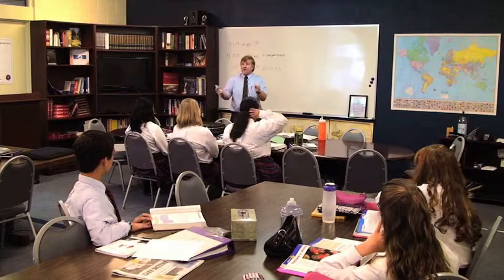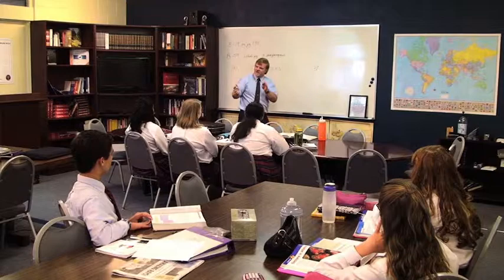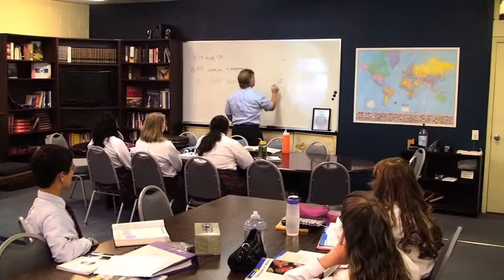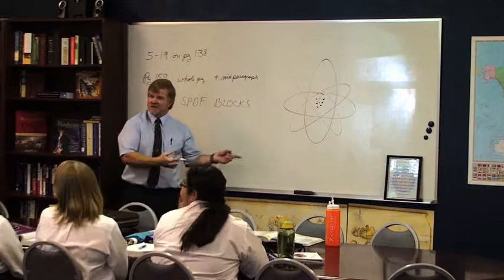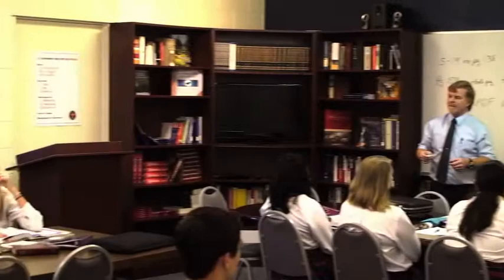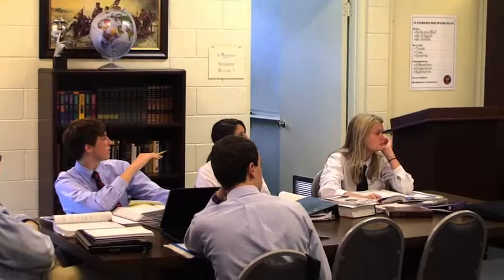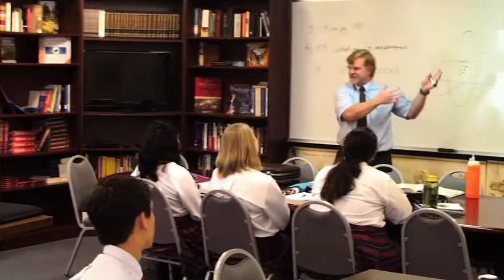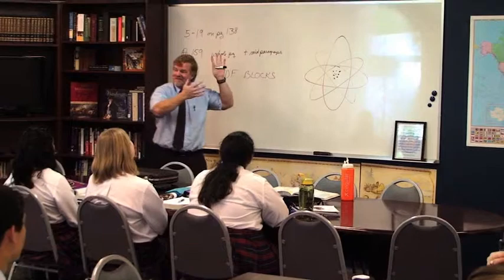Mr. Murphy Chemistry